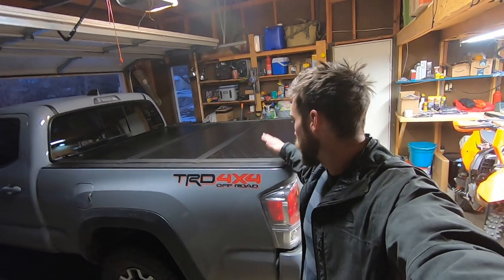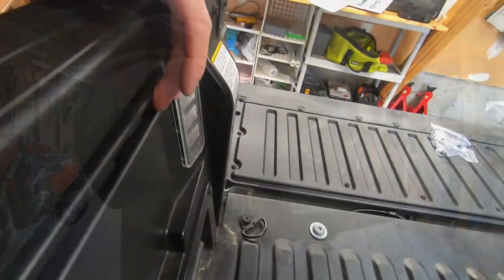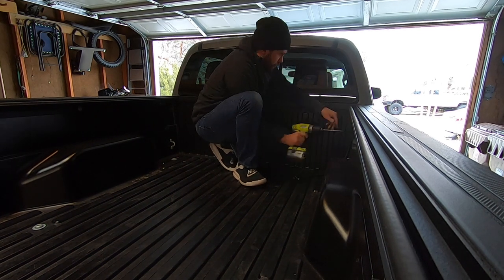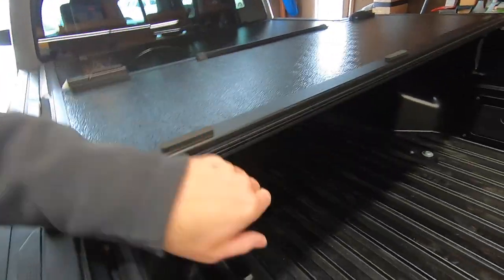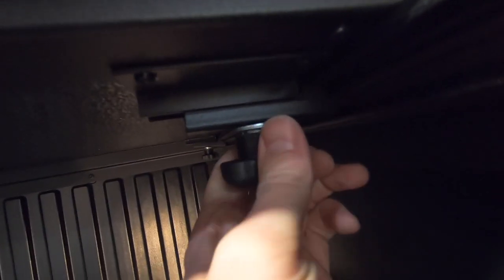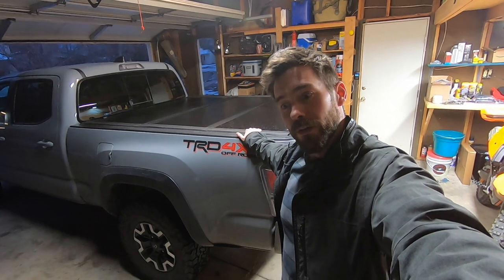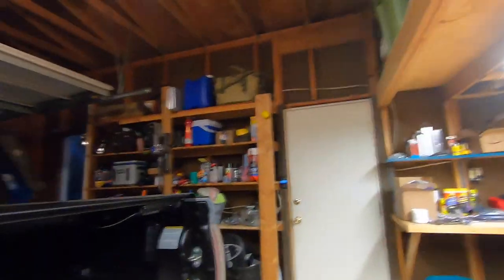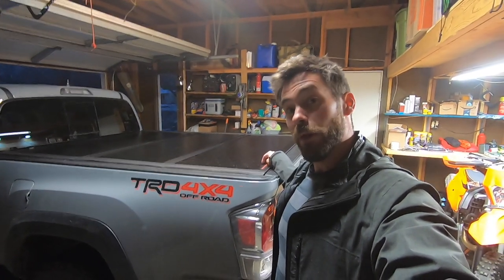16-21 Toyota Tacoma -- Rough Country Low Profile Hard Tri-Fold Tonneau Cover - INSTALLATION & REVIEW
The Rough Country low profile hard tonneau cover (Part # 47420600) is an amazing product for the 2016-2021 Tacomas and probably the best practical tonneau/topper option out there for your 3rd Generation Taco. If you like the idea of keeping the full use of your bed but also having a lockable compartment when you need it, then this is for you.

This tonneau was chosen because it is super easy to install on this 2020 Tacoma TRD Off-Road long bed (Install is the same on the short bed), super easy to remove so you can still haul dirtbikes/motorcycles/tall items in the bed, and when it is installed you have a ton of secure and dry lockable bed/"trunk" space for snowboards/skis, camping equipment, luggage, groceries, etc. The fit and finish are great and everything works perfectly. No complaints!!

The big downside of this tonneau cover is that it takes over the factory accessory rail completely so you lose two tie-downs. It's not the end of the world because you can add more tie-downs to your 3rd Gen.

Tacoma using the following products and we will show you what that looks like in a video in the near future:

US Cargo Control Black Powder Coated Aluminum L Track Tie Down System

Total Chaos Tacoma 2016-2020 Rear Bed Channel Stiffeners and Tie Downs

Other problem is that Toyota Tacoma's tailgates do not unlock with the factory fob, even in 2020. So you have to use the tiny key inside the fob which is annoying. So to fix that you can install this product that ties into the factory door lock system to lock/unlock the tailgate easily:

Pop & Lock PL8535 Pop N 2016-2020 Power Tailgate Lock

There is a great video out there on how to install this product, just search for it on YouTube from "Taco Twonz."